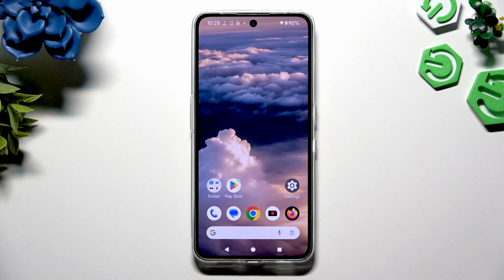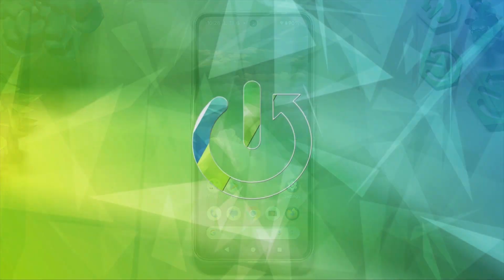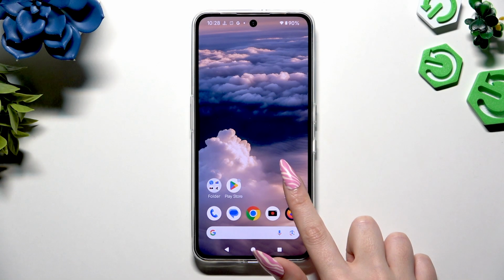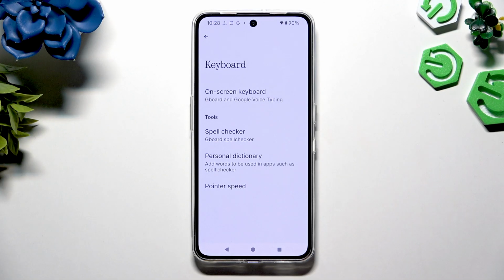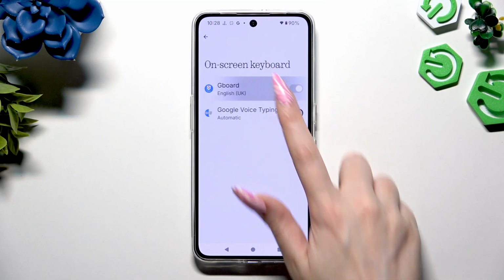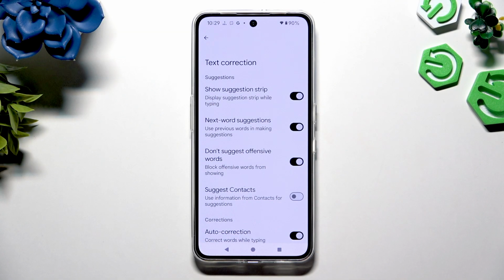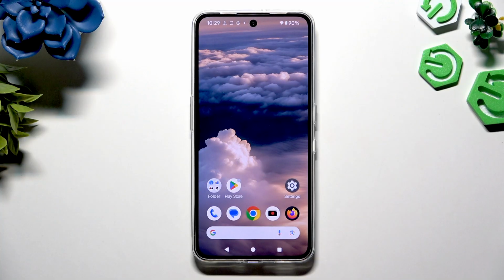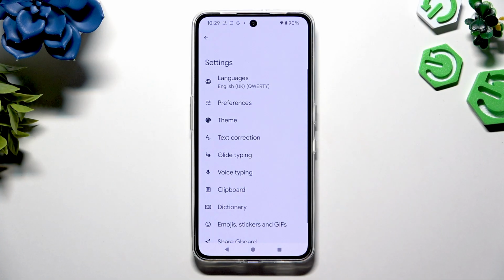CMF Phone 2 Pro – How to Enter Text Correction Options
If you want to adjust typing and text correction settings on your CMF Phone 2 Pro, this video will show you exactly where to find all the text correction options. Learn how to access keyboard settings, enable or disable features like auto-correct, and customize your typing experience on the Nothing CMF Phone 2 Pro. We’ll guide you step by step through the settings menu so you can easily locate and manage all the available typing and text correction options for your device. Whether you want to improve your typing accuracy or personalize your keyboard, this guide will help you get the most out of your CMF Phone 2 Pro keyboard settings.

How to enter text correction options on CMF Phone 2 Pro?
How to change keyboard settings on CMF Phone 2 Pro?
Where are typing options located on CMF Phone 2 Pro?

0:00 Introduction
0:09 Open Settings on CMF Phone 2 Pro
0:18 Go to System and Keyboard
0:24 Access On-Screen Keyboard
0:30 Enter Text Correction Options
0:39 Quick Access via Suggestions Strip
0:48 Open Keyboard Settings from Keyboard
1:05 Outro